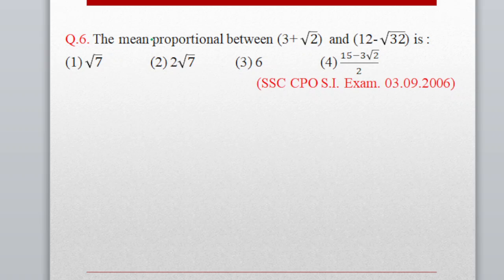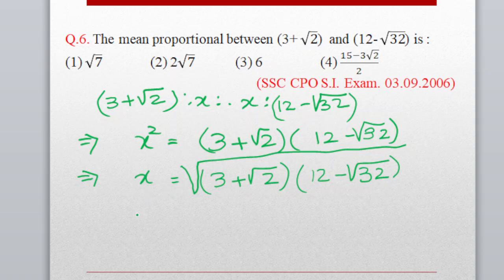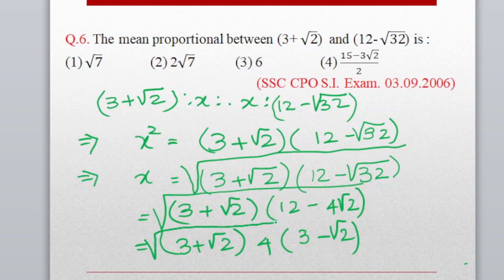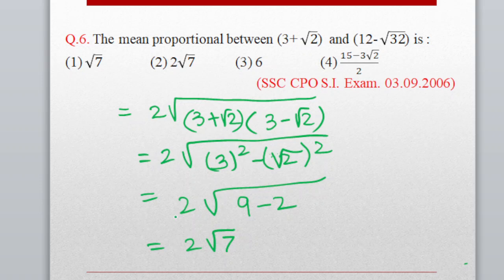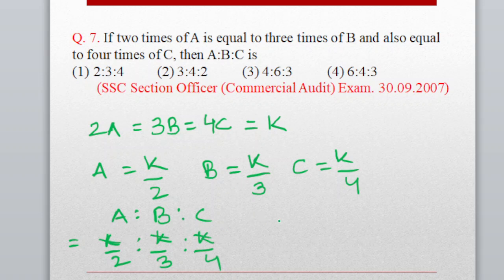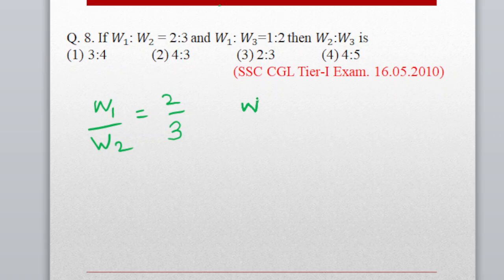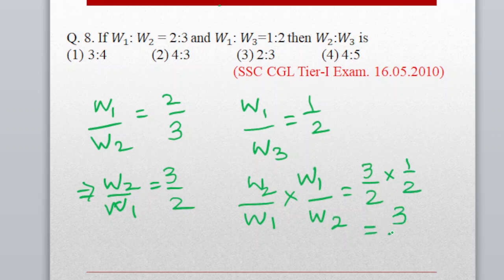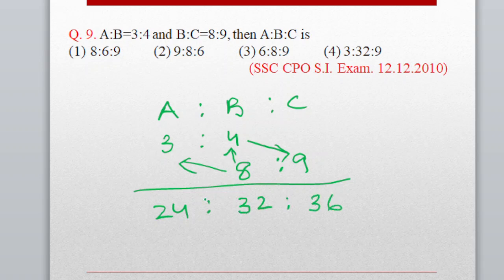4 SSC PYQ|Part-2| Ratio & Proportion | SSC Maths PYQ | Study with Prabin Sir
In this video, we solve 4 important SSC Previous Year Questions on Ratio & Proportion.
These questions are very useful for SSC CGL, CHSL, MTS, GD, Railway, and other competitive exams.
Your Queries..
ssc ratio and proportion pyq
ratio and proportion ssc previous year questions
ssc maths pyq ratio proportion
ssc maths ratio proportion questions
ratio proportion ssc maths
ssc cgl ratio proportion questions
ssc chsl maths pyq
ssc mts maths questions
study with prabin sir
ssc maths previous year questions
ratio proportion tricks
ssc maths practice set
railway maths ratio proportion
competitive maths ratio proportion